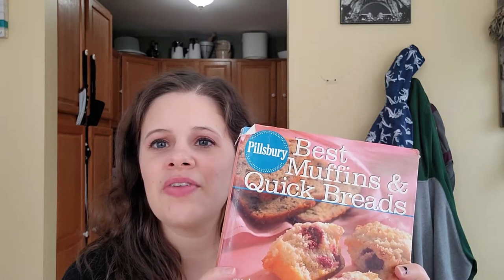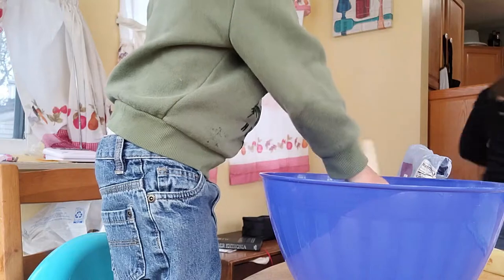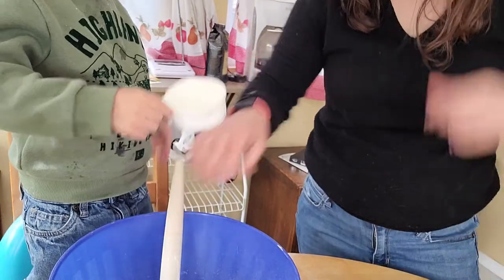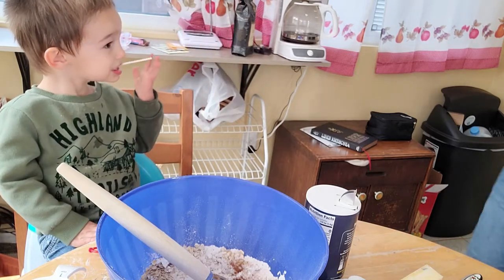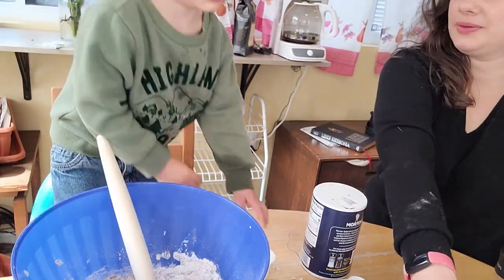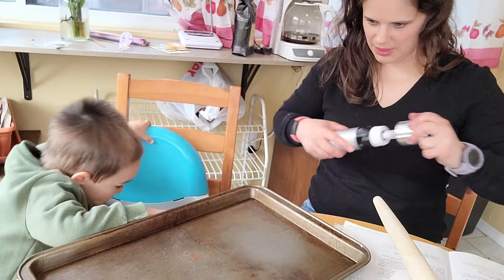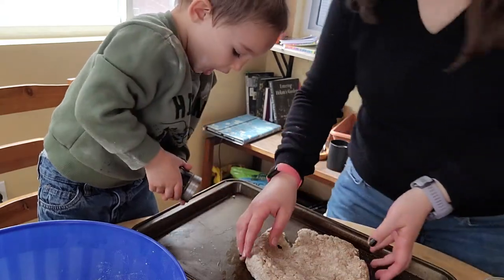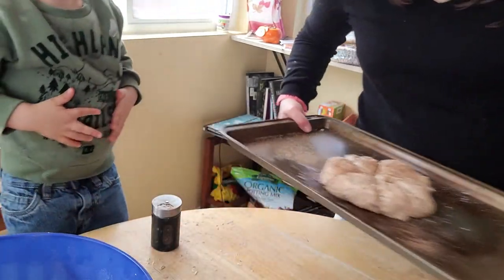Dovi's Cauldron: Pilot Episode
Baking with a toddler!  It's fun!
First Episode!